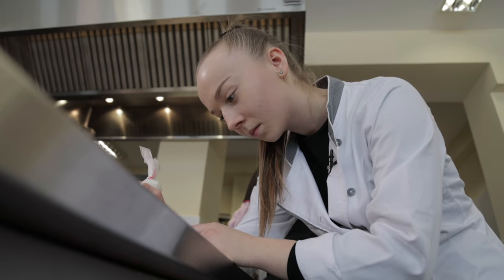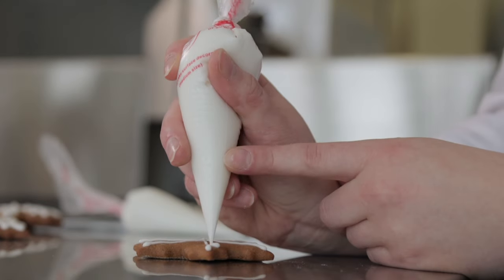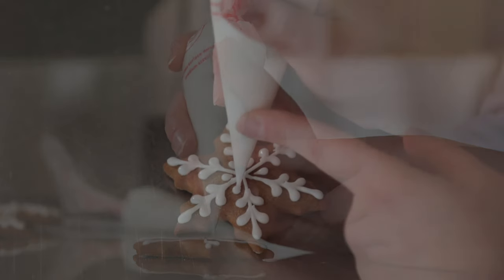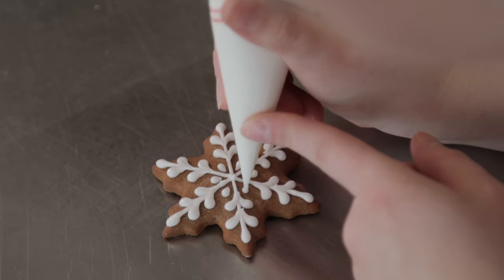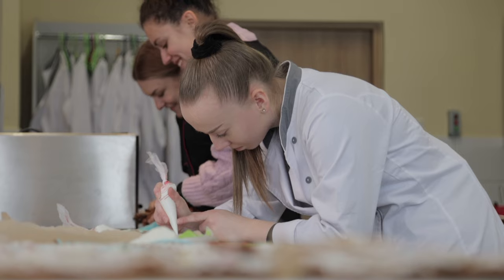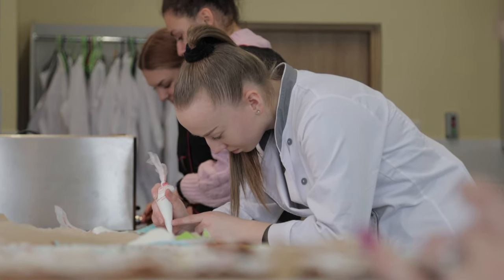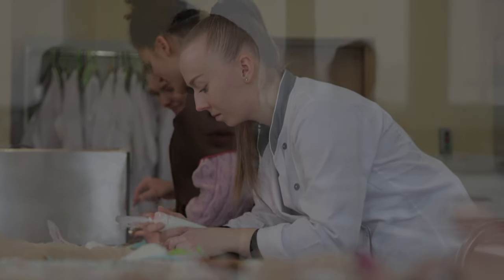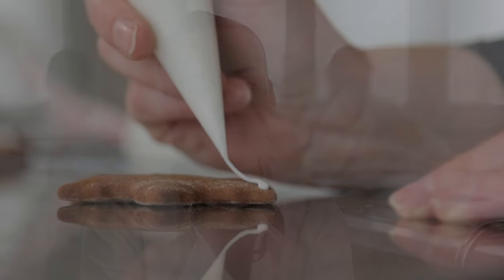Piernikowe triki w mistrzowskim wykonaniu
Monika Konieczny, studentka technologii żywności i żywienia człowieka Wydział Inżynierii Produkcji i Logistyki Politechnika Opolska niedawno zdobyła 🥇🏆złoty medal w 🌍 międzynarodowym konkursie cukierniczym w Birmingham 🤩🤩🤩. Na chwilę przed przedświątecznym weekendem Monika zdradzi Wam kilka prostych trików 🤔, dzięki którym szybko, ale za to z przepięknym efektem ozdobicie pierniki 🤩🤩🤩